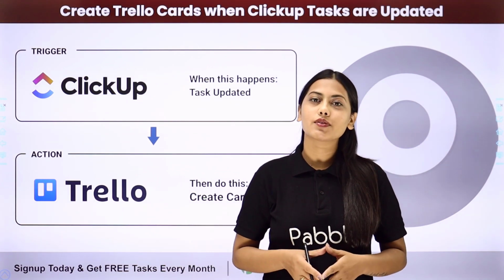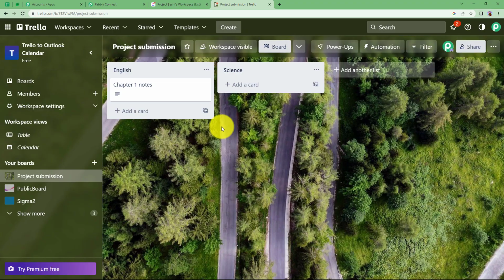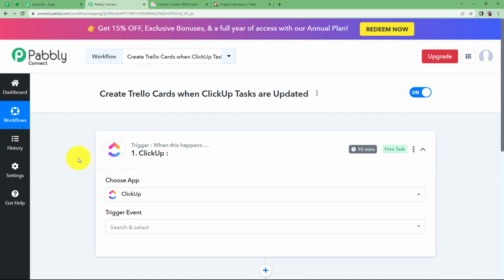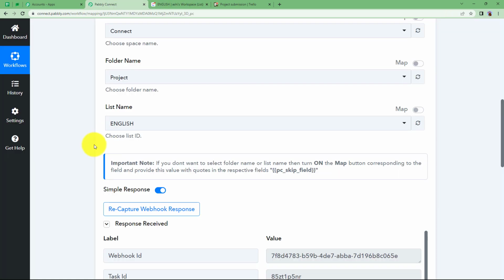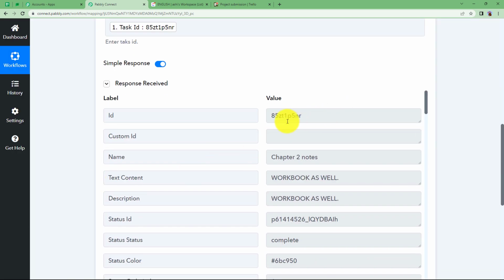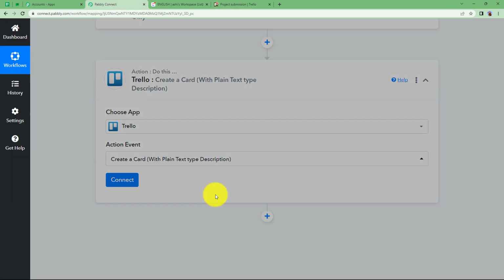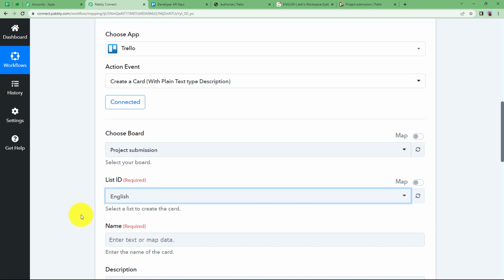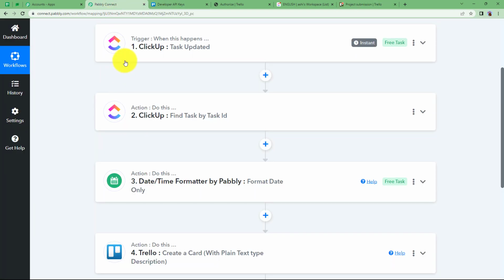How to Create Trello Cards when Clickup Tasks are Updated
In this video, we will learn ClickUp to Trello integration using Pabbly Connect. Through this automation, you can create Trello cards whenever a task is updated in Clickup. By setting up this automation, you can save time and effort by not performing the process each time manually.

So, here we will walk you through the steps to automate ClickUp to Trello using Pabbly Connect.

1. Automation: Pabbly Connect offers automation capabilities that can help you automate mundane and repetitive tasks. This allows you to save time, money and resources.

2. Integration: Pabbly Connect provides a wide range of integrations so that you can connect different web services with each other. This helps you to create smarter workflow processes and make your business more efficient.

3. Security: Pabbly Connect takes security seriously and provides an industry-standard security system to protect your data and applications.

4. Scalability: Pabbly Connect is highly scalable and allows you to easily add new applications and services to your workflow.

 5. Cost-effective: Pabbly Connect is cost-effective and provides plans for different business sizes.